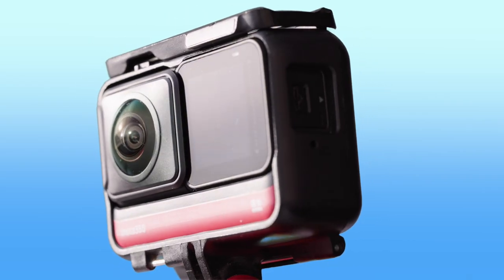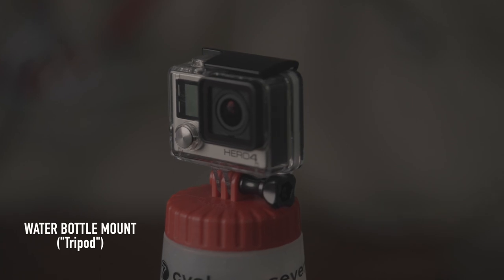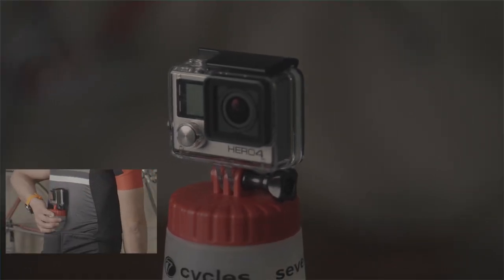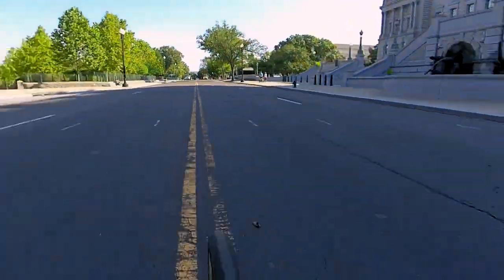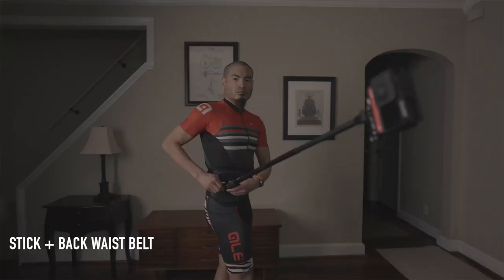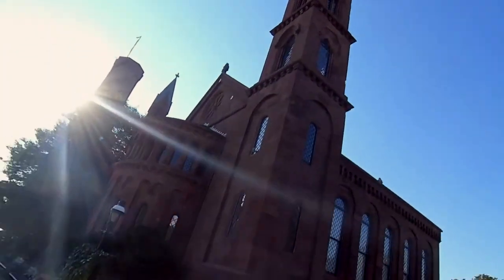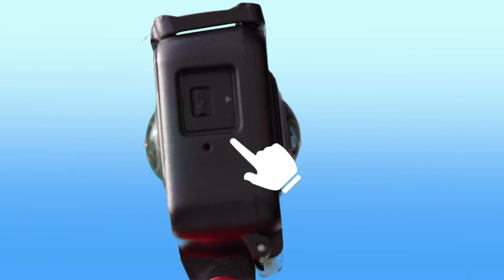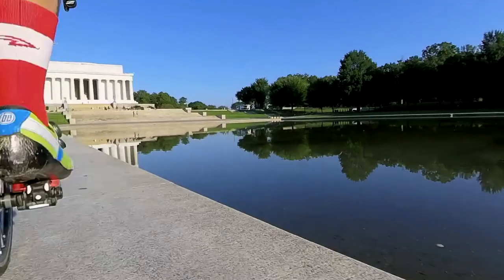Twelve Ways To Mount A Camera On Your Bicycle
Links To Camera Mounts (Good and Not-So-Good):

--Good (safer options)--
Water Bottle Mount (Best and Cheapest Mount)
Handlebar [Front] Mount with Garmin Mount
Saddle [Rear] Rail Mount

Bracket Extension to Make a 360 Camera "Float"

Chest Mount
Helmet Mount
Super Clamp
Adapter Screws for Super Clamp (to attach to Selfie Stick)
Selfie Stick

--Really Not Worth It--
Back Waist Belt Mount

--Haven't Tried It--
Grill (Mouth) Mount

360 Degree Camera

Have an inquiry?  Want to sign me up for SPAM?